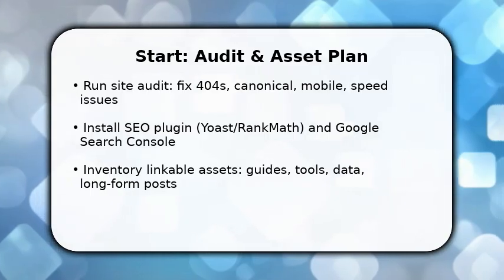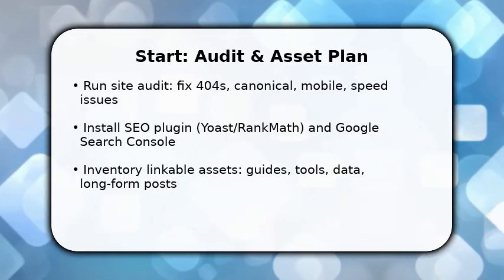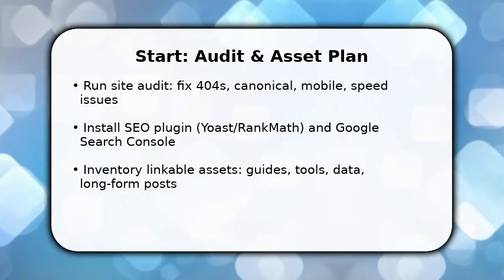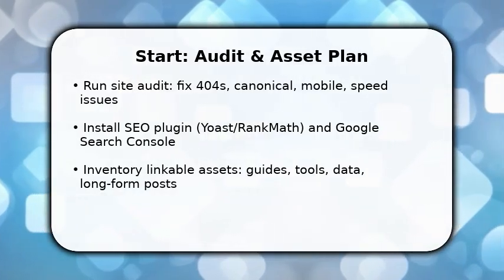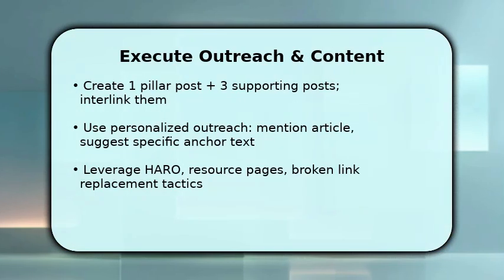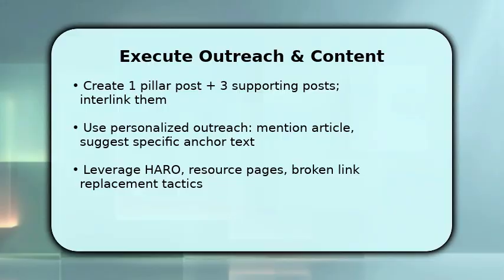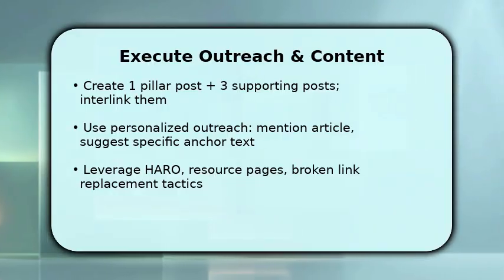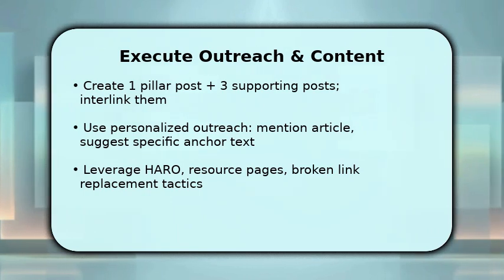How to Make Backlinks for Wordpress Website (updated)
How to Make Backlinks for Wordpress Website (updated) | 🔒 Surfshark VPN Deal — Stay private and secure. $1.99/mo + 3 Months Free ▸

Discover effective strategies for generating high-quality backlinks to enhance your WordPress site'dictory SEO. This video guide covers the latest techniques in link building, including leveraging guest posting opportunities and optimizing existing content.

backlinks, WordPress website optimization, SEO strategies, guest blogging, content linking, link-building techniques